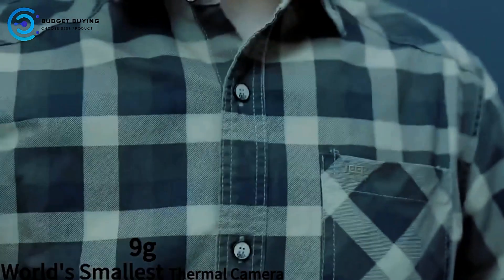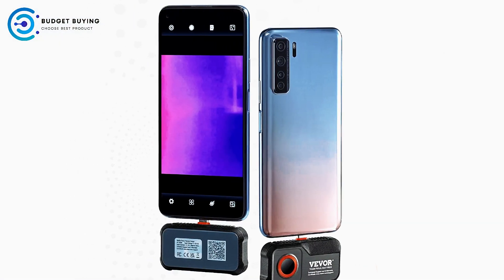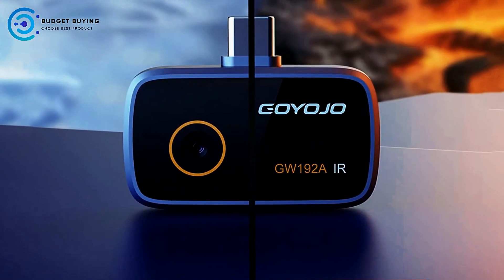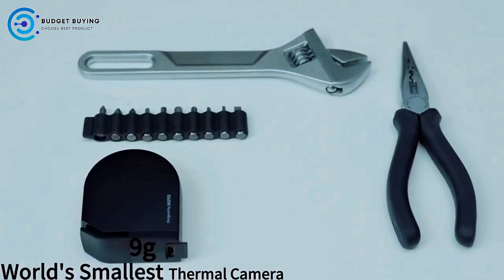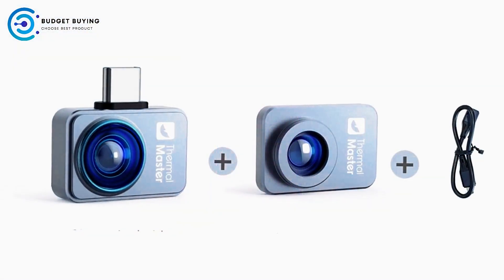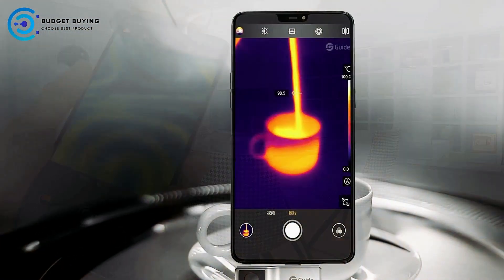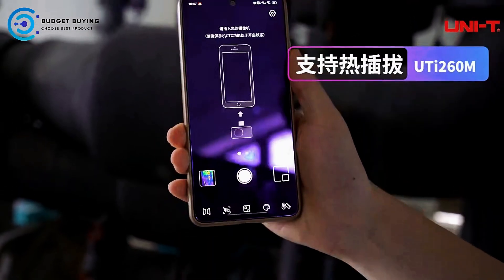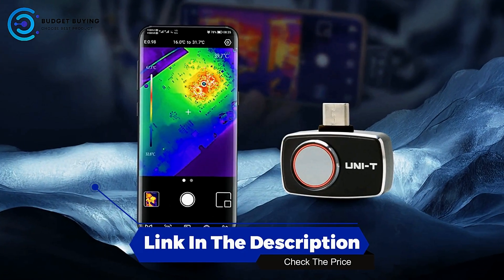Best Phone Thermal Imaging Cameras 2025 – Top 5 Picks!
► Top 5 Best Thermal Imaging Camera for Phone

► Check The Price:

1. Uni-t UTI260M
2. Guide
3. Thermal Master P2 Pro
4. Goyojo GW192A
5. Vevor HT-203U

► TIMESTAMPS:
00:00 Intro
00:32 Vevor HT-203U
02:27 Goyojo GW192A
04:23 Thermal Master P2 Pro
06:57 Guide
09:10 Uni-t UTI260M